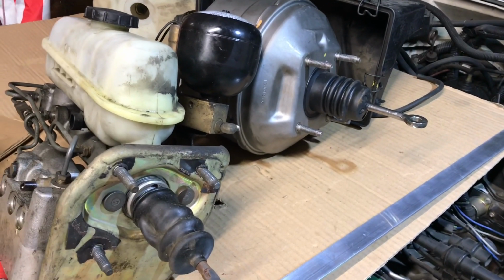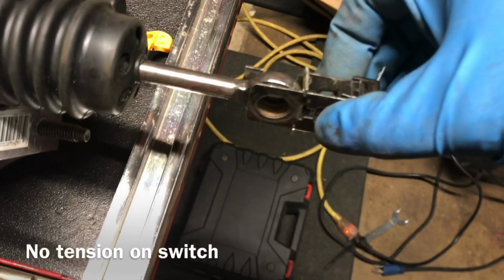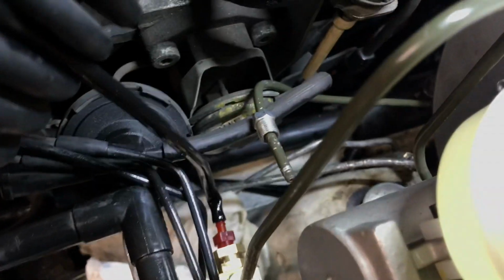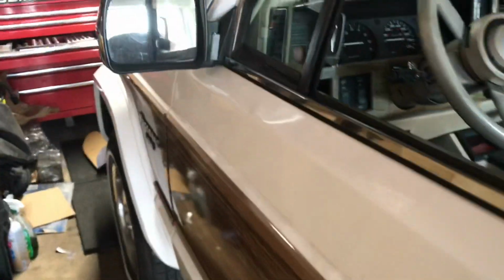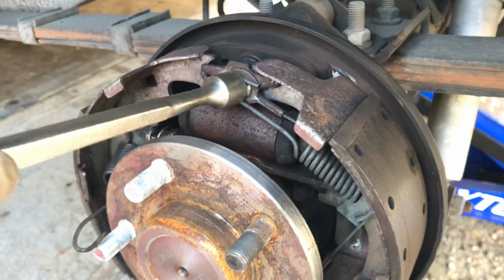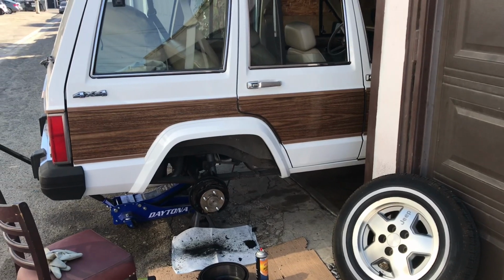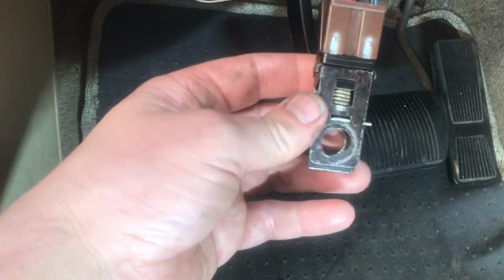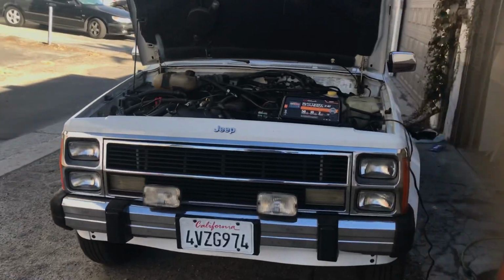1990 Jeep Cherokee Bendix 9 upgrade part 3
The final video on this jeep project. Finally got a good brake pedal after missing some basic steps. Always check brakes pads shoes rotors etc. and let’s not forget the geometry of a brake booster push rod it’s very important.